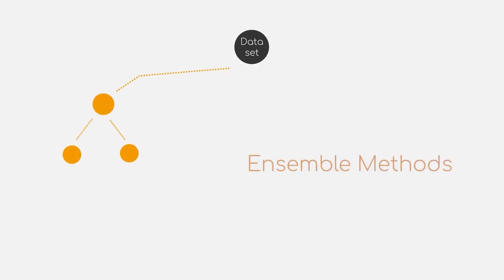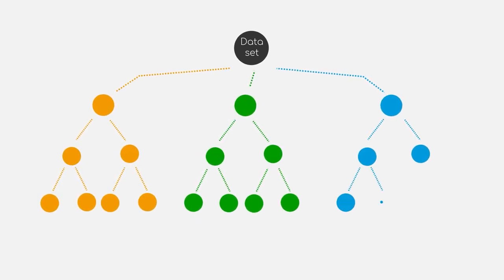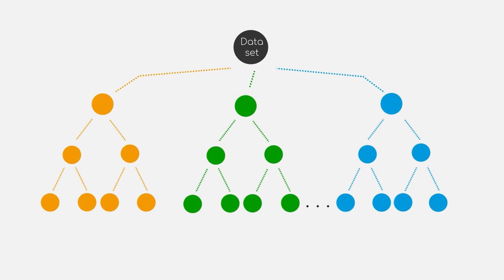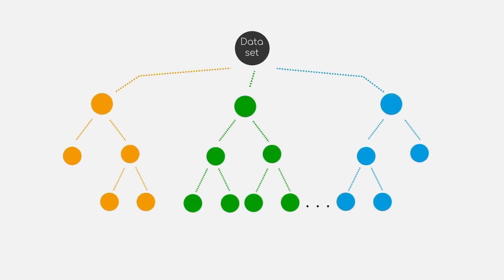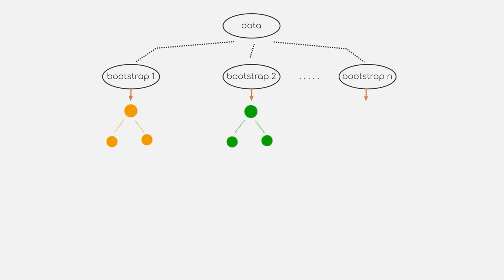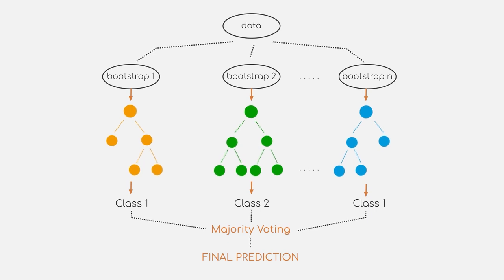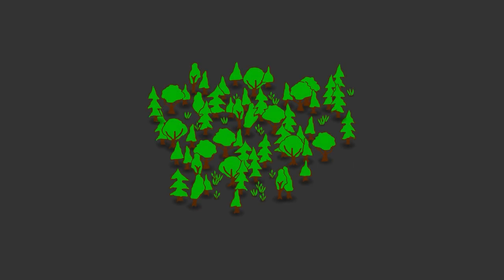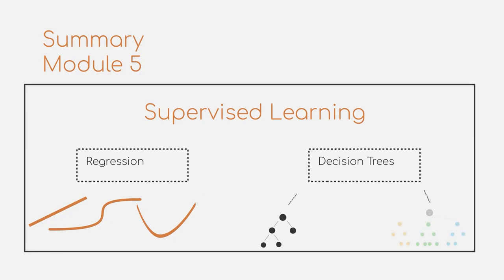Sneak Peak on Random Forests | iMooX.at